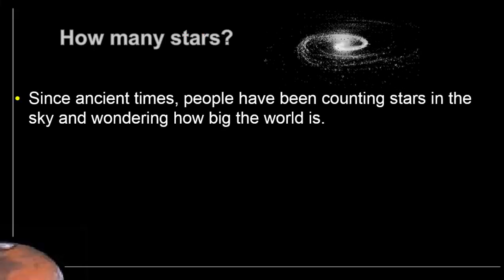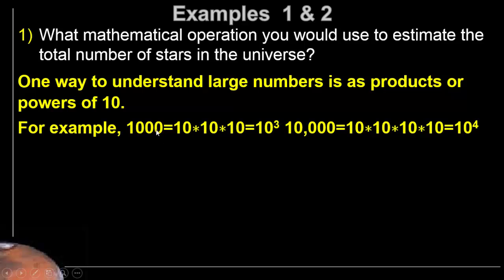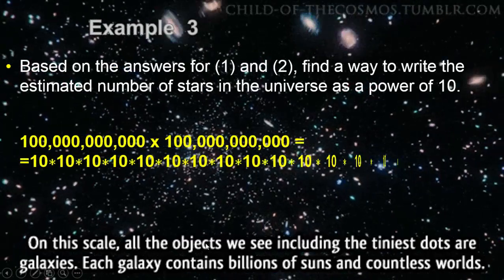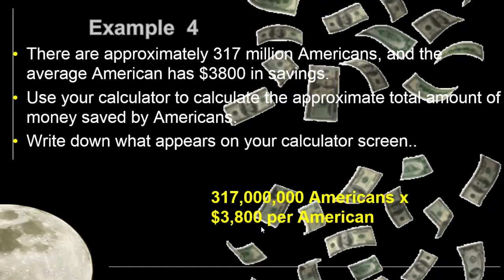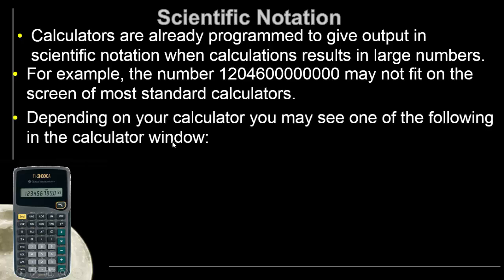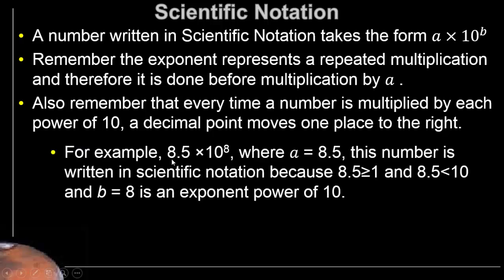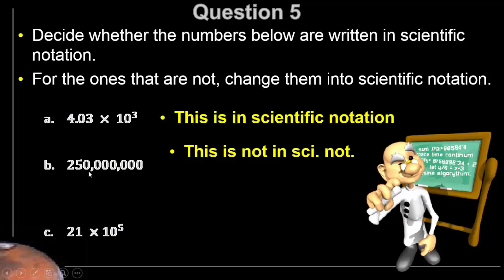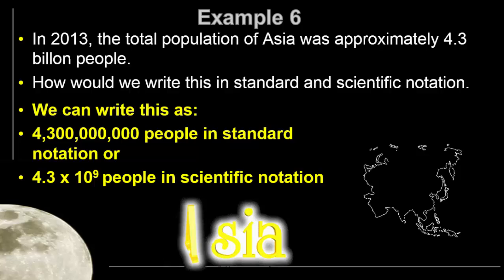1 Sci Notation Intro General